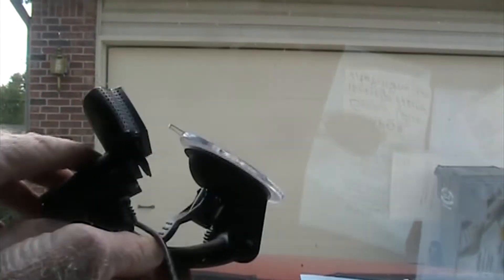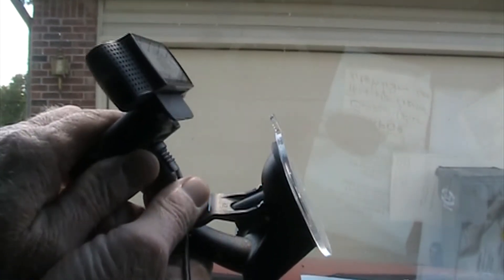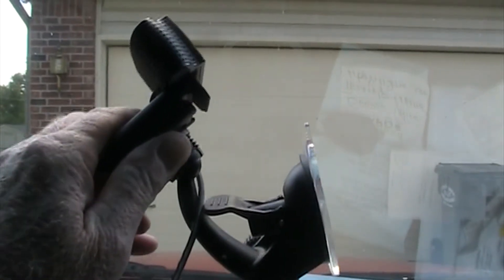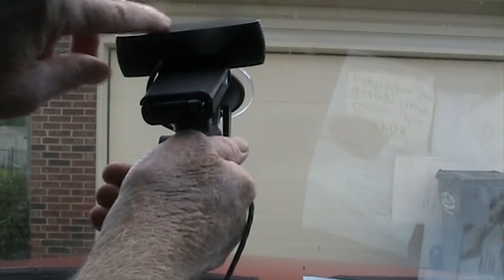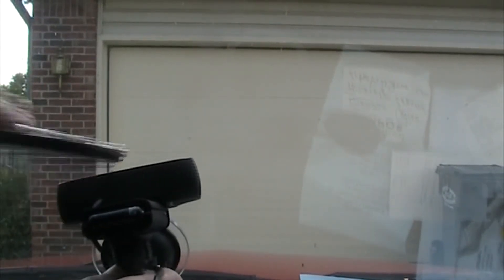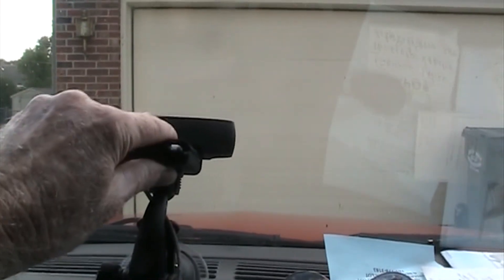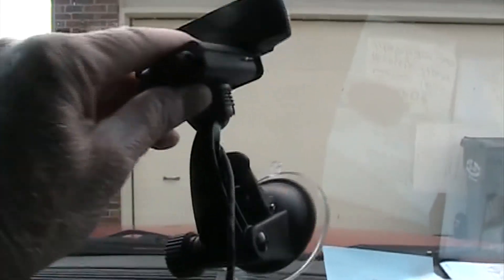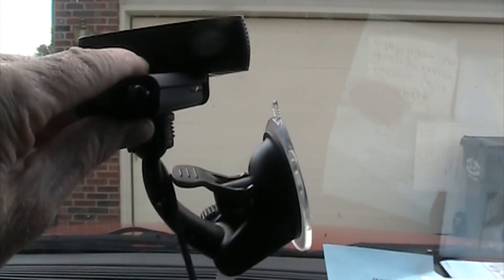Windshield and Dash Mount for Cameras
I bought this ARKON CMP214 Windshield and Dash Mount for Cameras a few days ago for $11.82 to use when doing mobile broadcasts. It has not proven to be a good solution for this application.

I have found no way to attach it to my windshield for camera use

The most it will hold (camera weight) is a small webcam. That part is fine for me because that is the kind of camera I plan on using when I do Google+ (On-Air) LIVE streams and other videos from my vehicle.

The ball and socket pivot point will comes apart very easliy when trying to making critical adjustments

To date, I have found no way to attach it directly to the windshield with the suction mount in order to  use the camera for mobile broadcasting (videos). It does have a sticky dash mount but I do not intend to use that option.